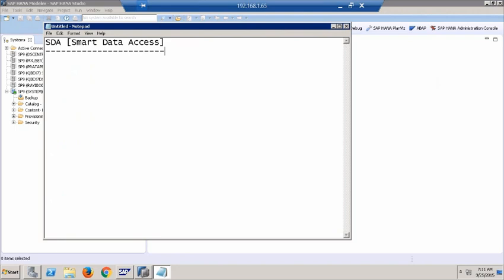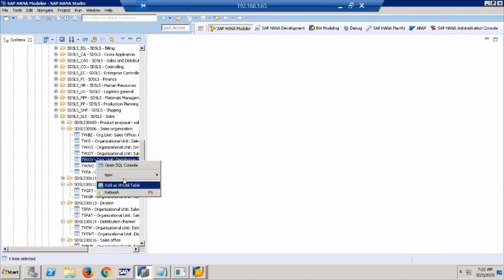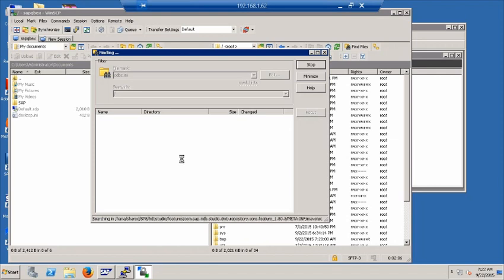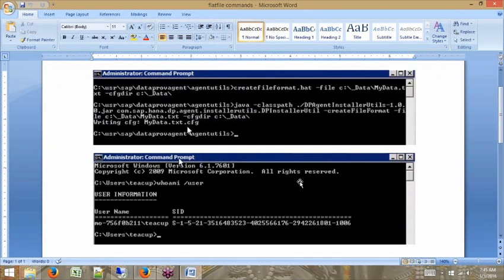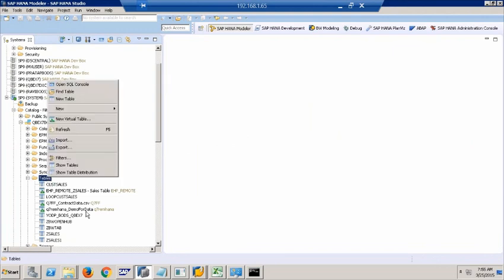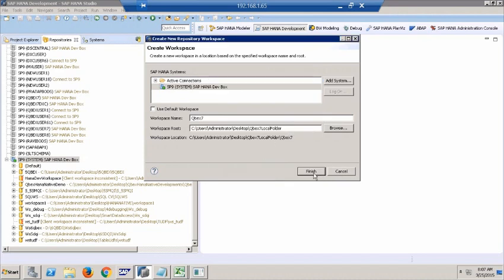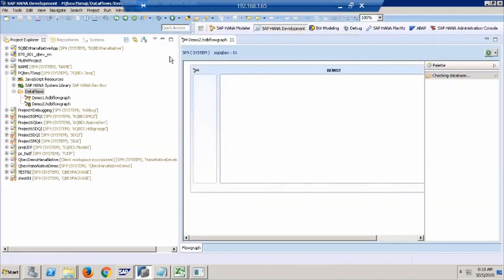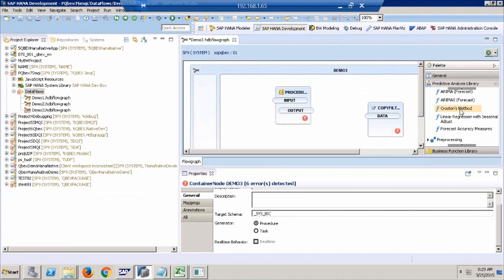34.Day 34 class